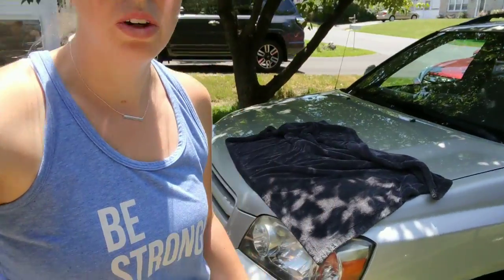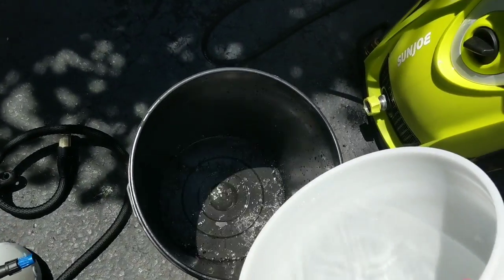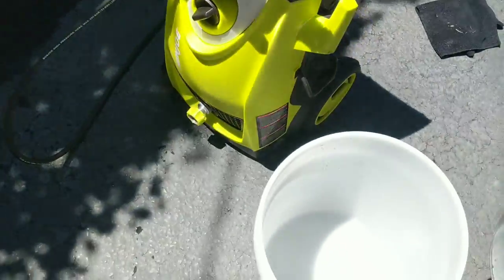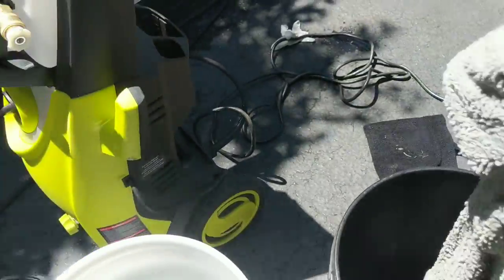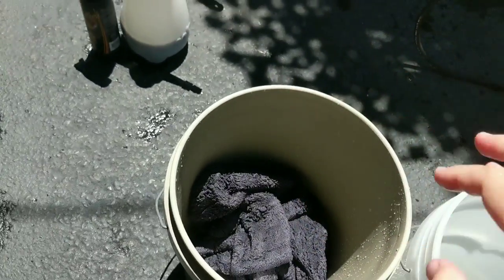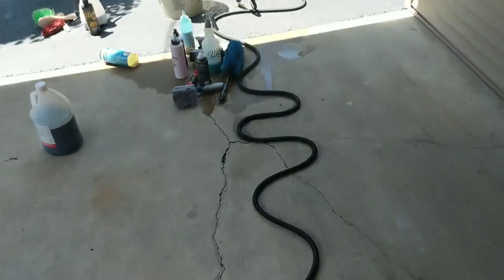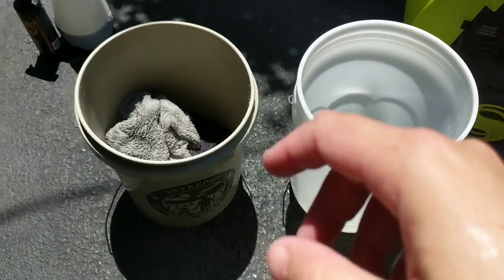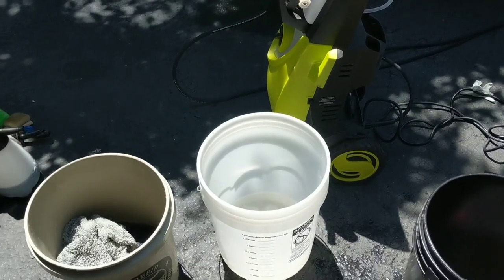Most absorbent car drying towel- Showdown!!!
In this video we are comparing two of the most popular drying towels on the market currently- thr Autofiber Dreadnought (and Jr.) and luxury microfiber sucker towel (and Jr.) To see just how much water these two towels can absorb.